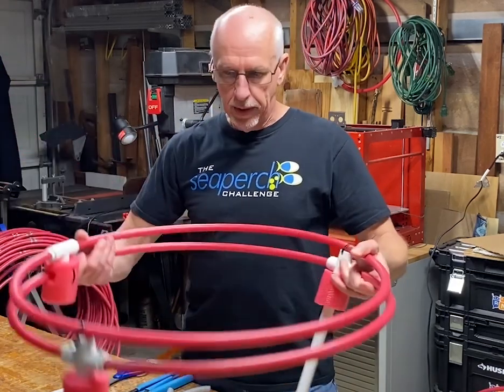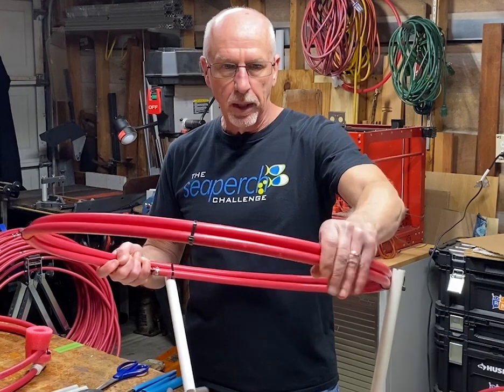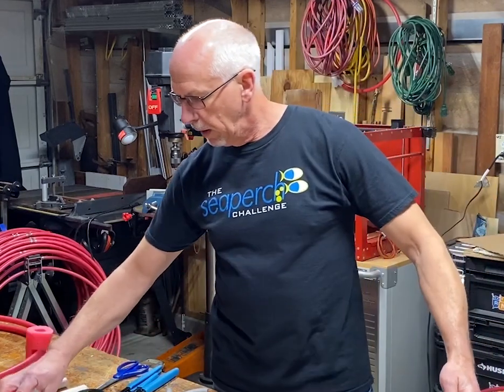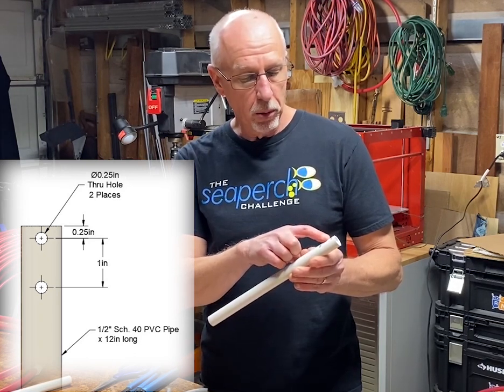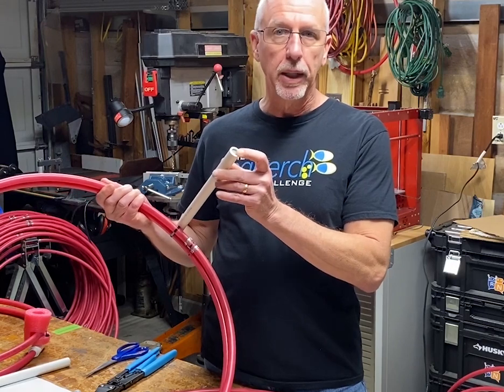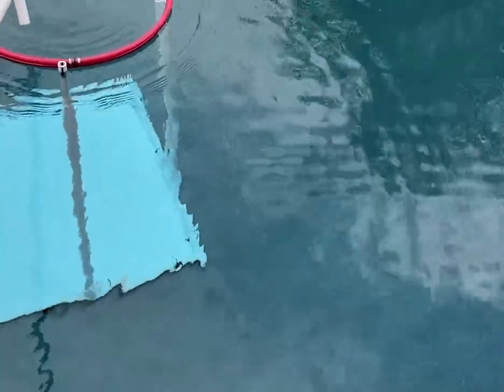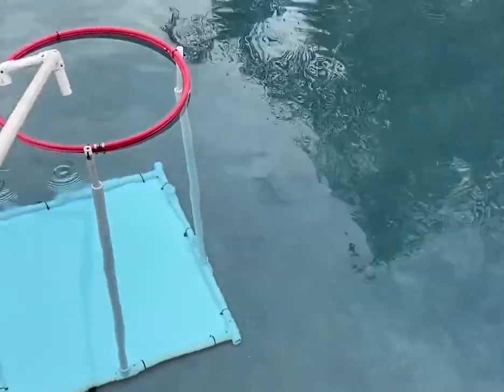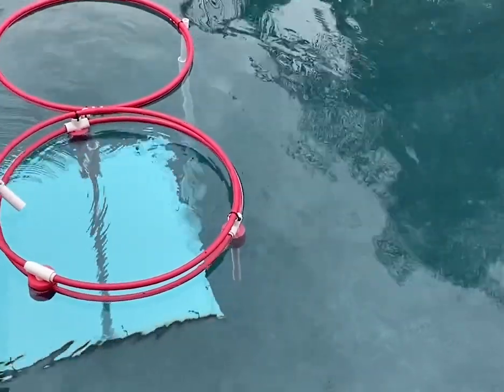Garbage Patch Ring Assembly - Alternate Build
How to build a simplified version of the Garbage Patch Ring Assembly for the 2020 SeaPerch Challenge.